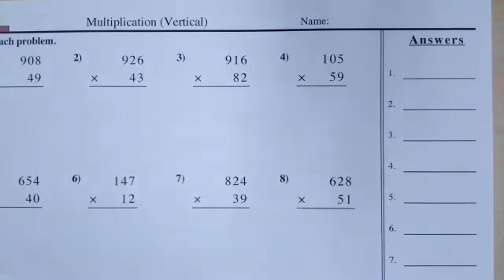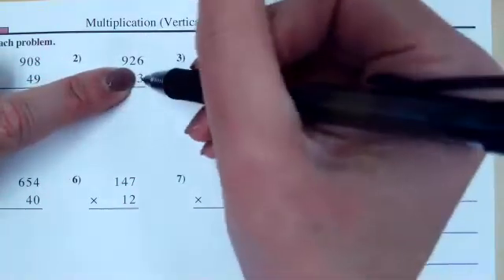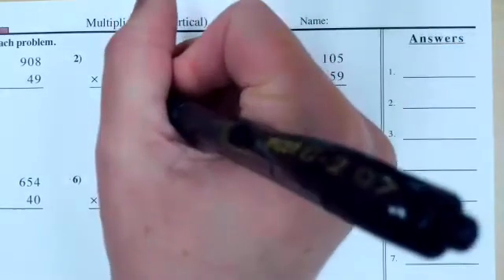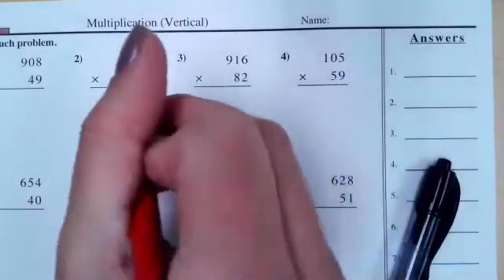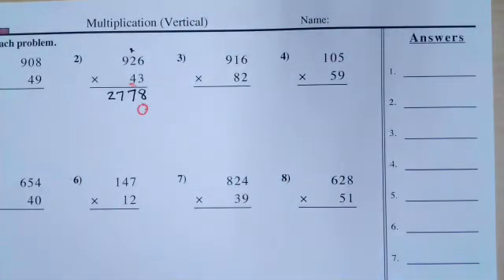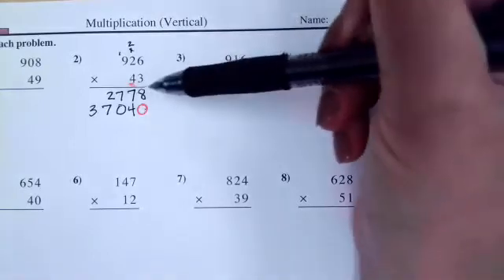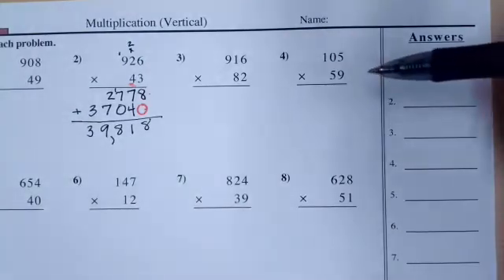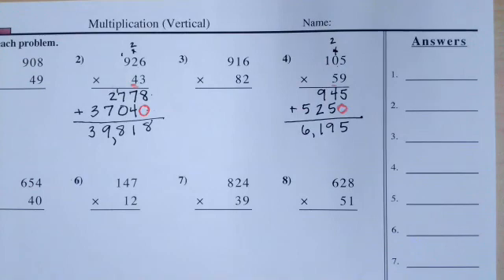2 digit multiplier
Two examples of how to solve long division problems with double-digit multipliers